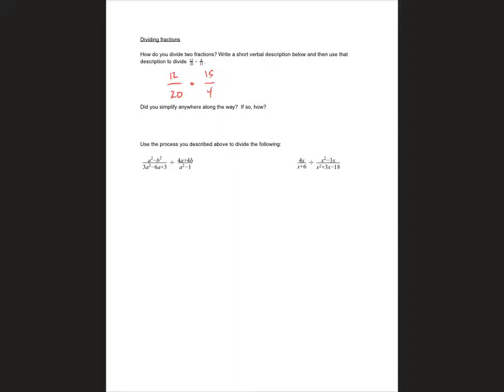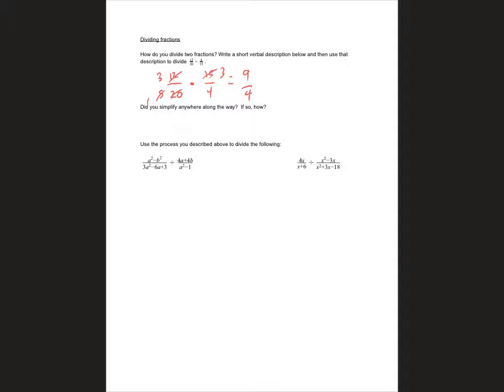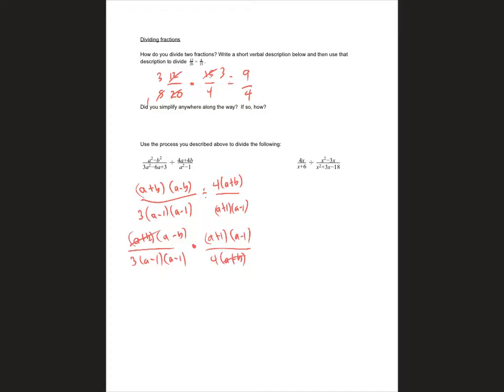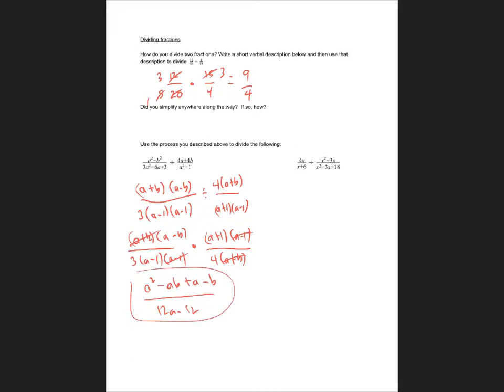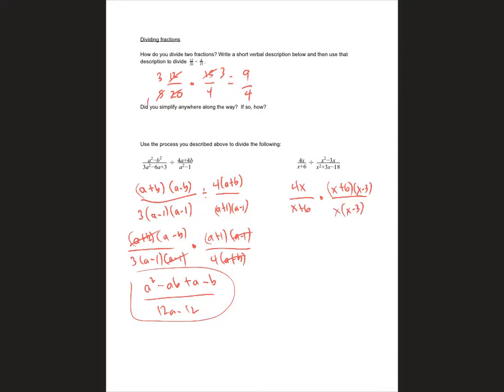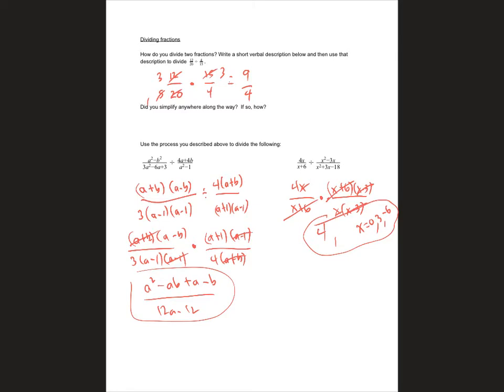Dividing rational expressions